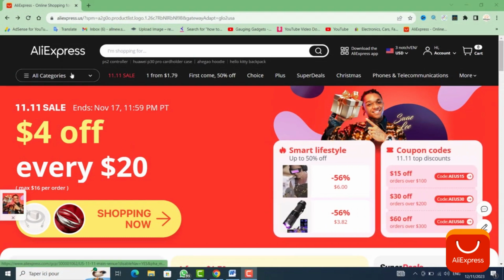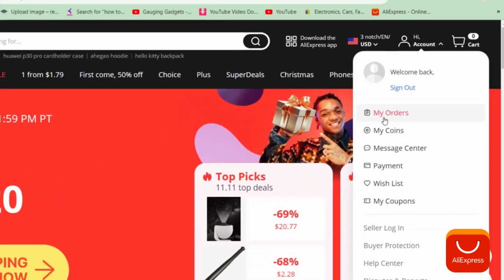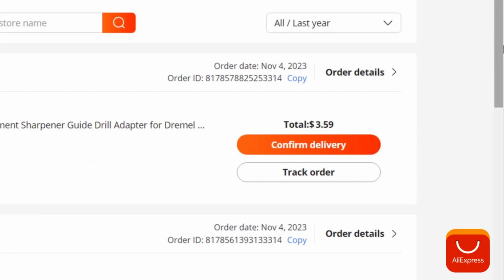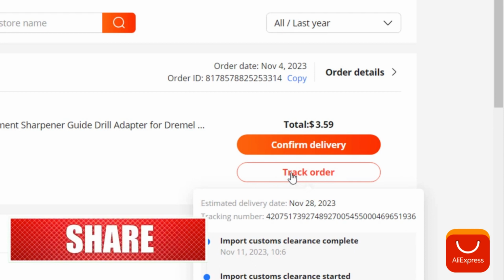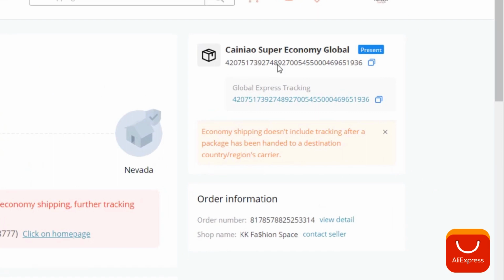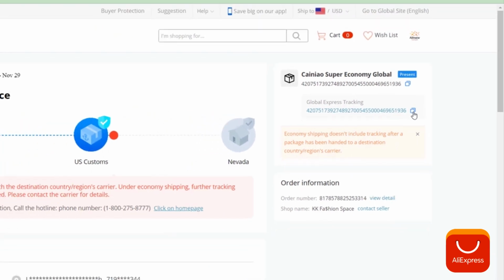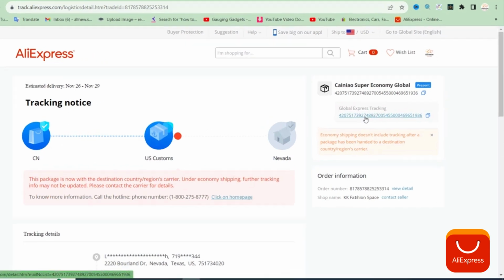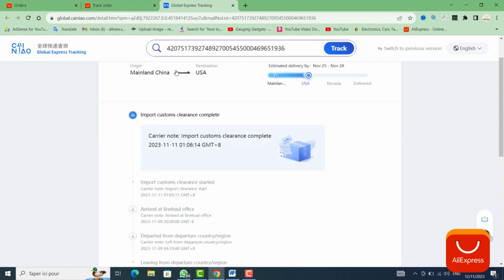How to Track order on Aliexpress Step by Step Guide | How to Track Aliexpress Order 2023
If you're an Aliexpress shopper, on as ad ropshipper .then you probably want to know how to track your orders. In this video, we'll show you how to easily track your Aliexpress orders using a free online tool.

Whether you're a new Aliexpress shopper or a seasoned pro, this video is a great way to stay on top of your orders and make sure you get the products you ordered! By following these simple instructions, you'll be able to track your orders online and ensure that you receive everything you ordered!
How to Track Aliexpress orders